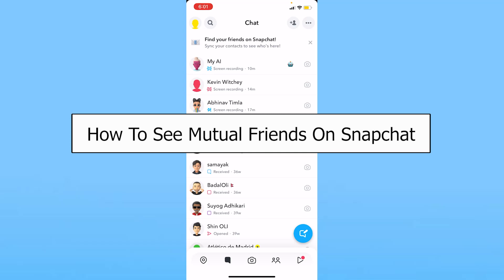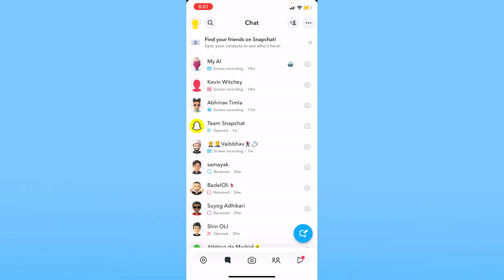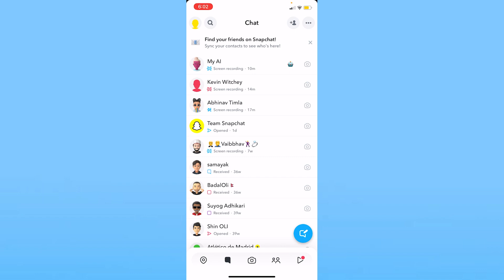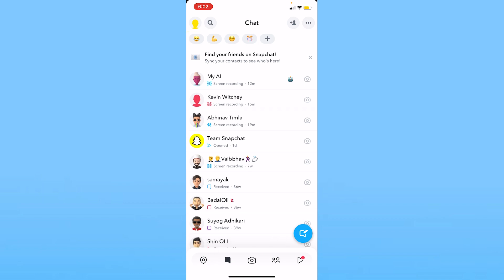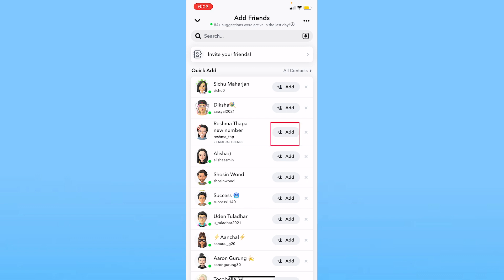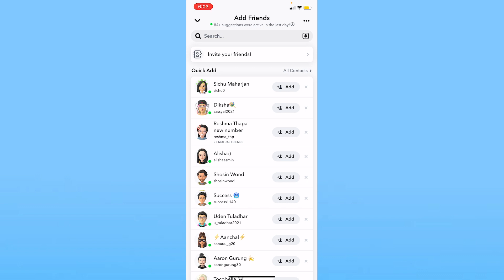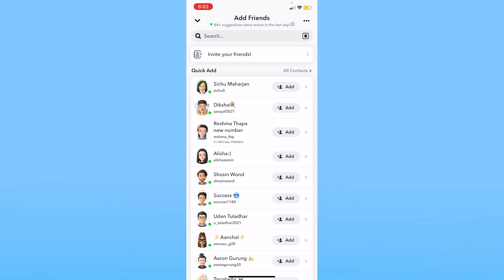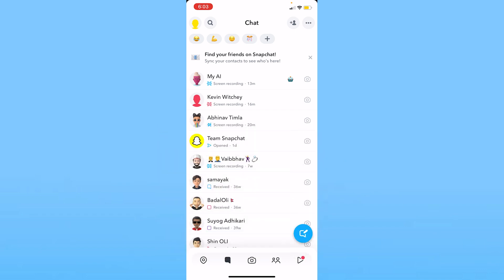How To See Mutual Friends On Snapchat (2023)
Confused about how to See Mutual Friends On Snapchat? This video explains the exact steps on how to See Mutual Friends On Snapchat. In this video, I'll show you how to see mutual friends on Snapchat. This is a great way to find new people to add on Snapchat, or to see if you have any friends in common with someone you're interested in.